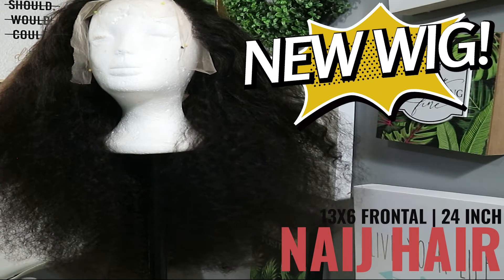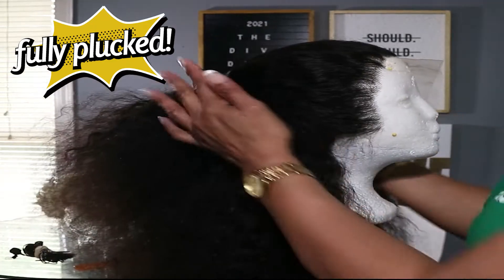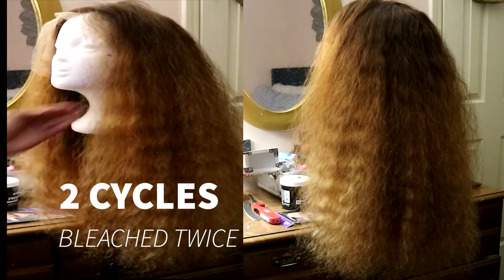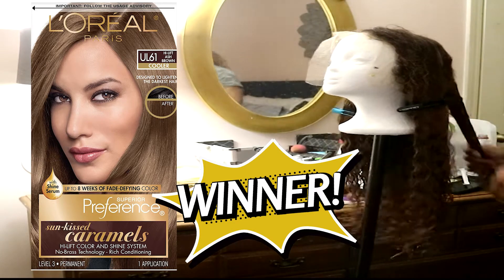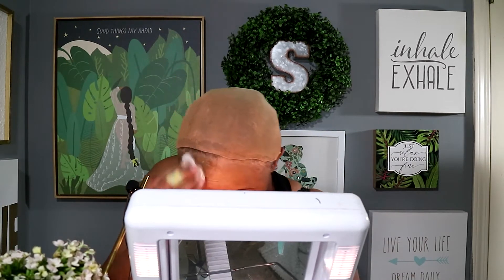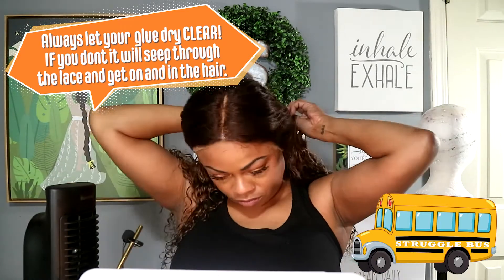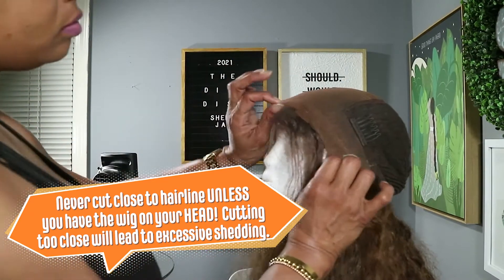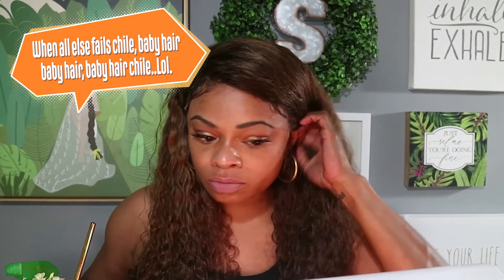Easy Bleach and Tone How To | NAIJ HAIR HD Lace 13x6 Closure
bleach wiginstall plucking So I was in a pinch for my son's graduation and couldn't get an appointment to have my new wig installed! So I decided to do it myself and document it! The color and plucking came out great. The install not so much, got a LOT to learn but I hope it helps someone on what NOT to do to your lace front wig.